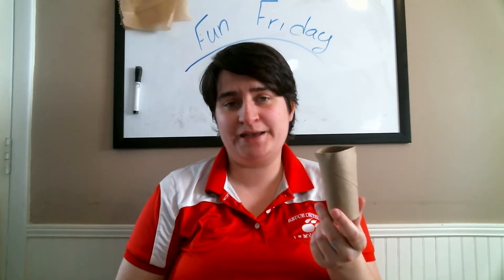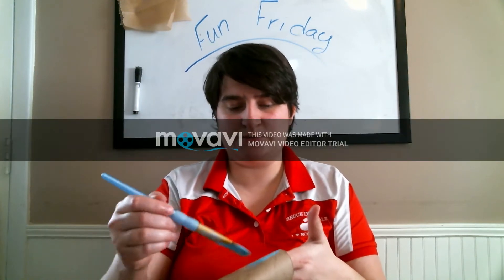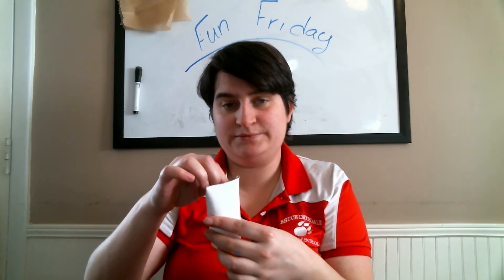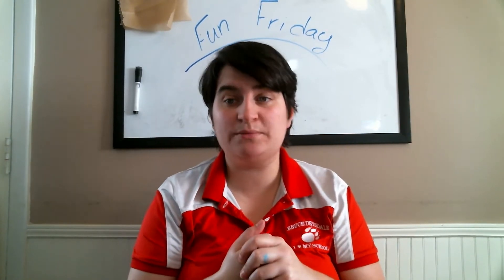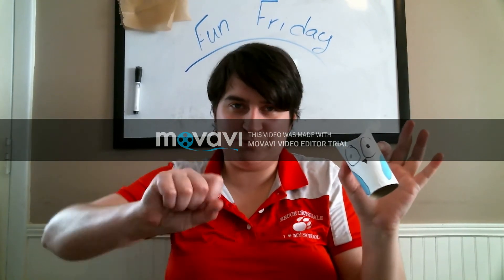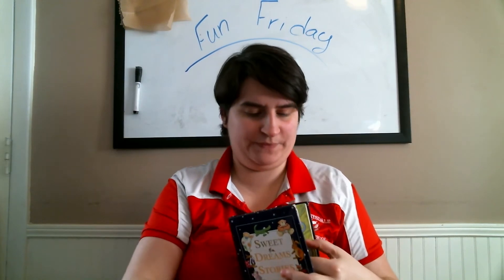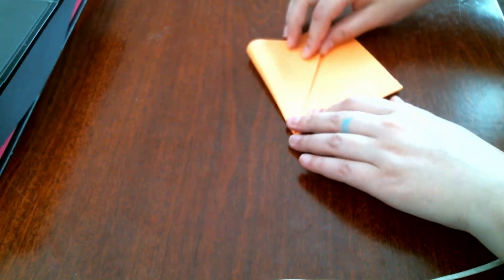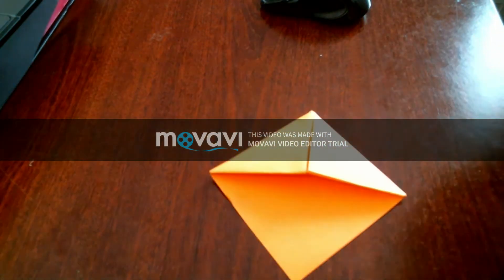Fun Friday! DIY Crafts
Learn 3 new crafts with Ms. Mathis